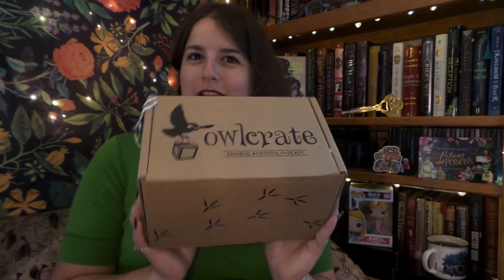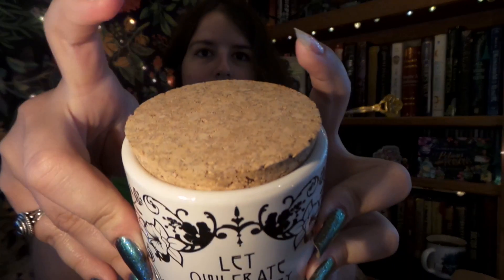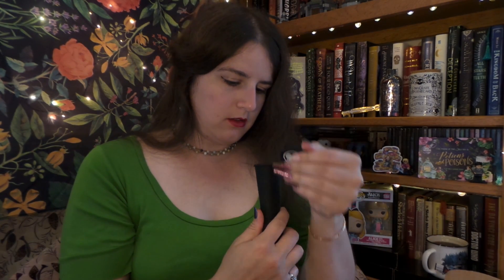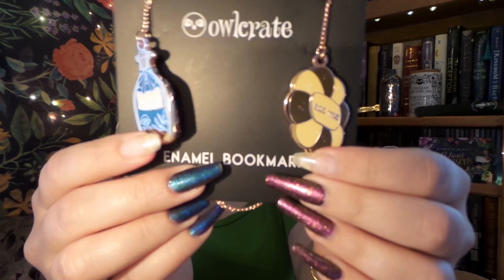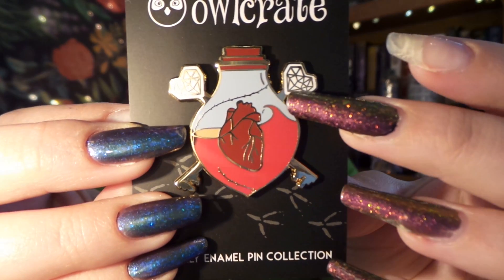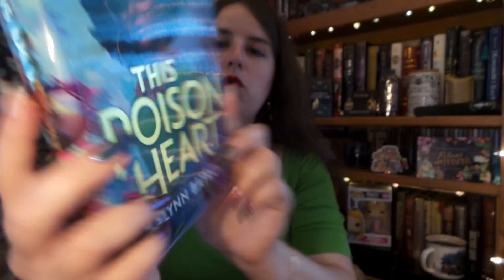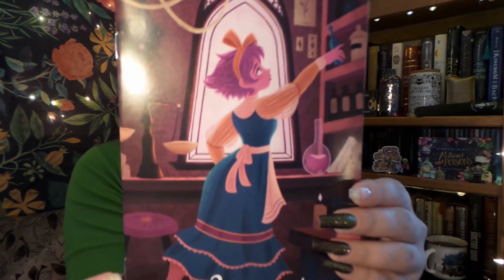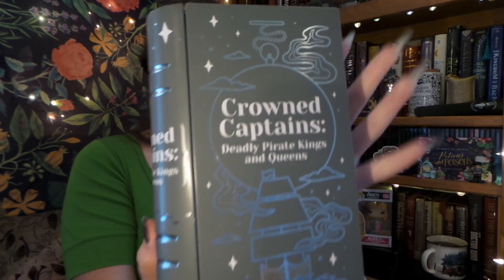Owlcrate ⚗️ POTIONS & POISONS 🥀 Unboxing JULY 2021 & $5 Off Coupon 😄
😄OPEN FOR $5 OFF COUPON & Link for Your 🦉Owlcrate box 10%off 😄 River Song in Doctor Who would say SPOILERS! BOX HAS... Apothecary TBR Jar * The Midnight Lie bubble elixir * Three Dark Crowns popsicle mold * Narnia bottle keychain * Alice in Wonderland enamel bookmark * Labyrinth Lost Tea towel* BOOK The Poison Heart By Kalynn Bayron & Elixir Enamel Pin! Such a cool owlcrate july 2021 theme
SHOUT OUT TO BookTubers... @horror-sickness @ABackwardsStory @BookRoast @VibrationLitteraire For inspiring me to get my Owlcrate subscription box. 😊 What Tea am I drinking... Secret Garden Tea Blend ☕😄 $5 off LiyJoy Crate Coupon What box should I get Next? FairyLoot, Wizarding World Loot Crate or Accio! Box? AUGUST OWLCRATE THEME IS... DARK ACADEMIA 📓 Items inspired by The Secret History, The Raven Boys, Truly Devious, If we were villains & A Darker Shade of Magic! 😄 This is The Perfect gift for the Book lover in your life!!❤📚

PS... Owlcrate August 2021  DARK ACADEMIA  unboxing coming soon!!! 👀